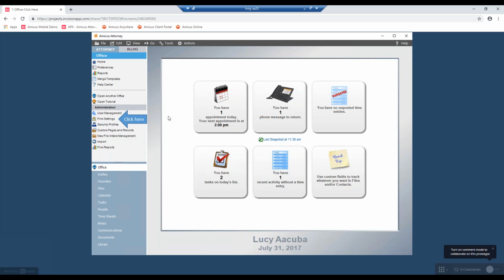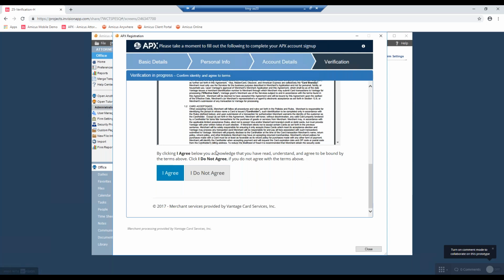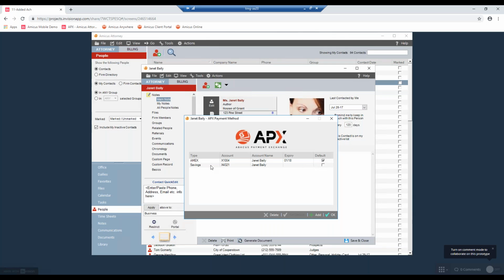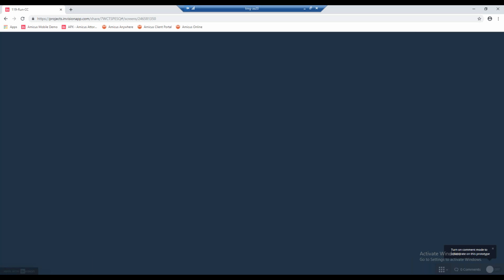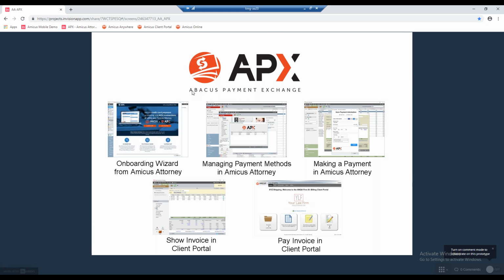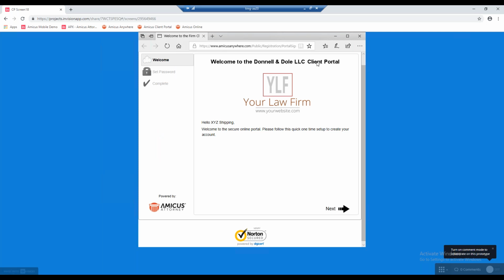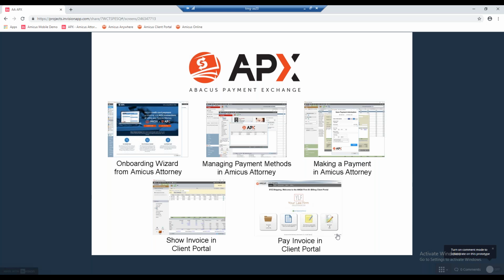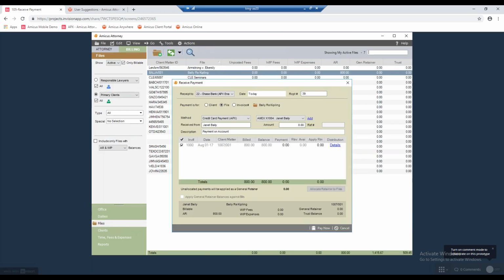Using APX in Amicus Attorney